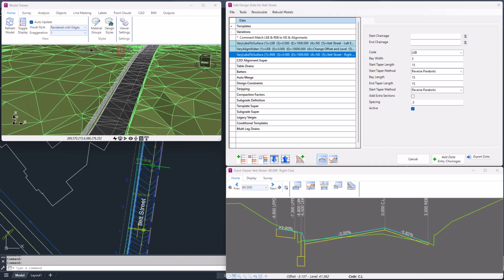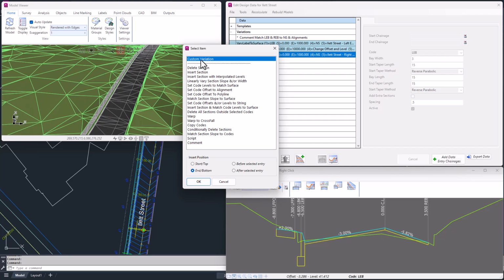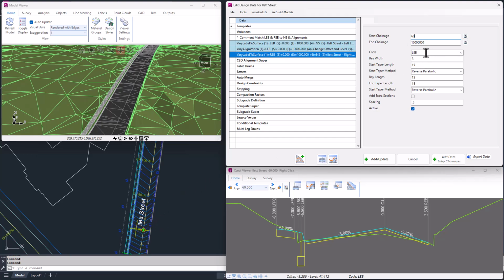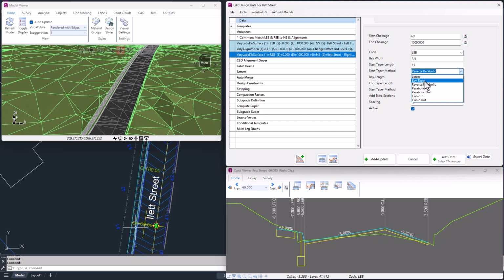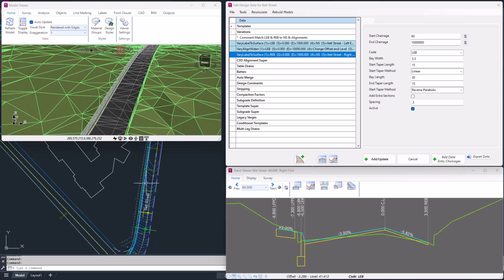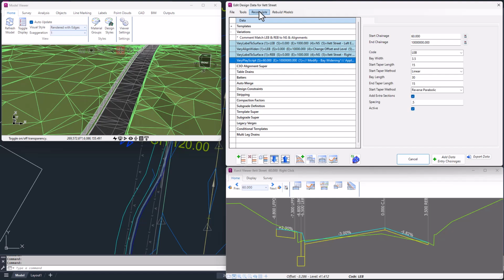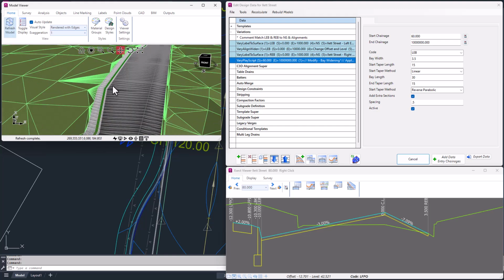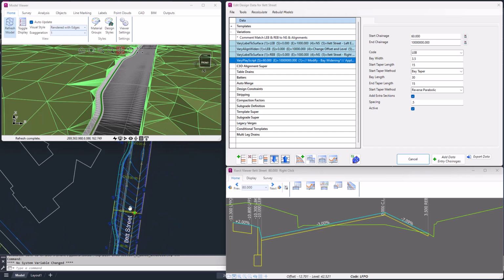Civil Site Design - Custom Variation | Bay Widening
Generating a bay widening for a bus or parking typically requires an alignment (if the taper into and out of the bay isn't linear) or a series of linear variations.  This custom variation provides you with a single variation to achieve a road widening (or widenign of any other code) which includes:

- Ability to set the start and end taper distances
- Ability to select the way the taper is applied.  Options include linear (straight line), bay taper (curve-line-curve), reverse parabolic (back-to-back parabolas) and others.
- Ability to set the additional widening to apply as well as the length of the bay.

No extra alignments (or polylines) required!

Unable to see this Custom Variation in your list? Click the download button in the Custom Variations form to download this Custom Variation to your library.